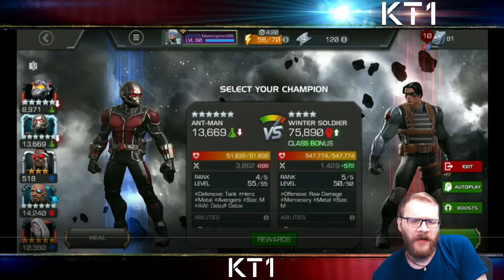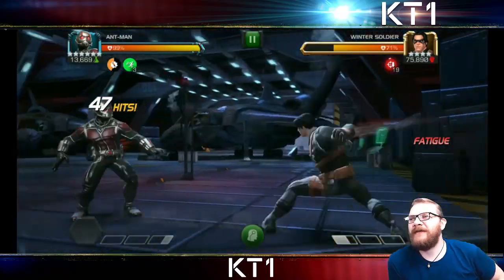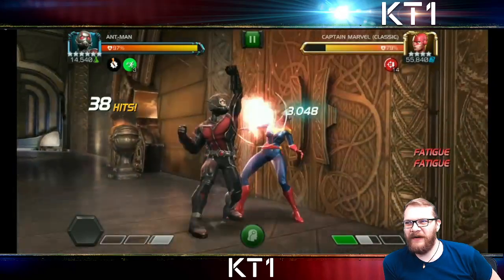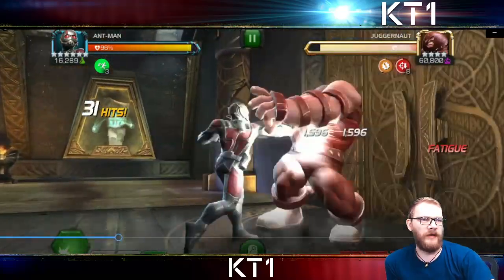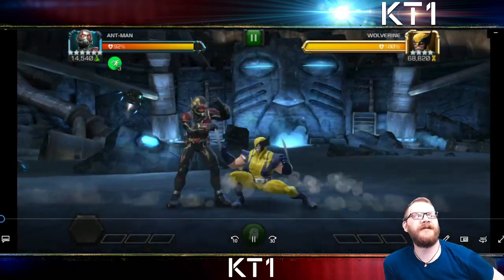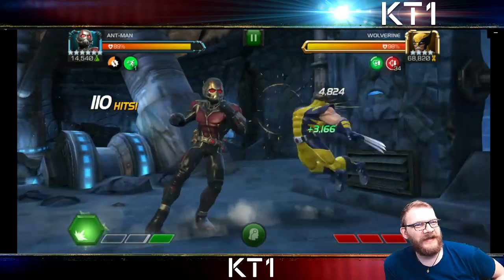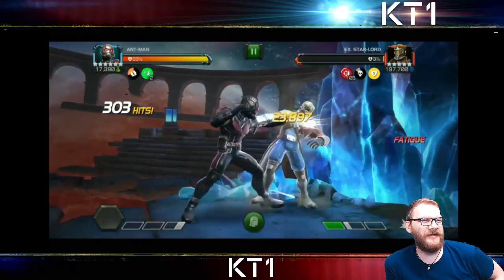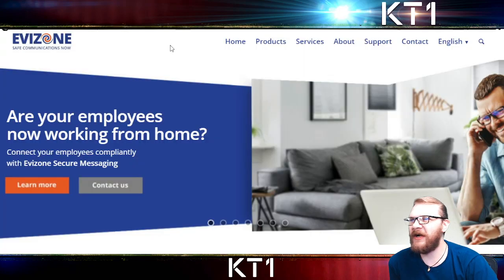Rank 4 Ant Man Gameplay! My Boy Might Start Slow, But Finishes Strong!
Best Way To Get In Touch With Me And Submit Videos!

The GOAT Comrade Daddys!
1 - Realsensei
2 - MrWTF
3 - Messiah66
4 - J Family
5- -ZeroFrostNinja
6 - DΛΣПΣЯYƧ
7 - XLR8 khun
8 - Harshbawa1
9 - Chels

Greetings summoner,

Jacob - Jacobkanda
DIA - Diabolixide
JJ - jackjack19831
KT1 - TheKiryu
Mandalorian: elmandalorian

KT1

Greetings Summoner,

KT1